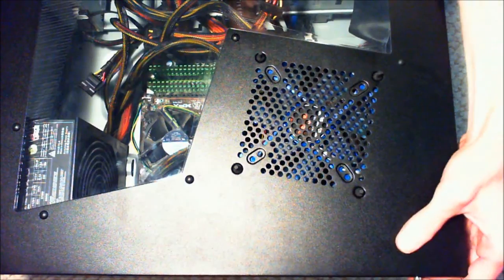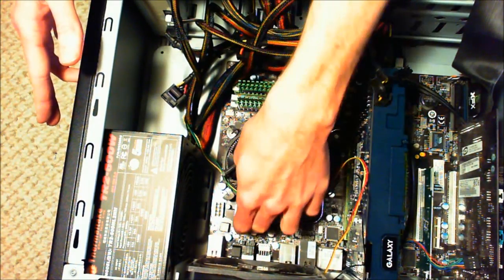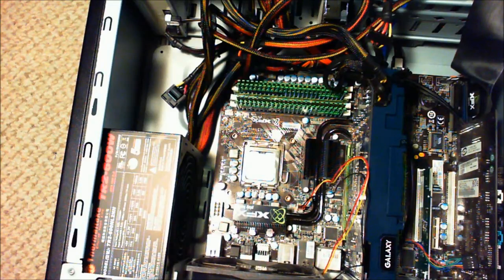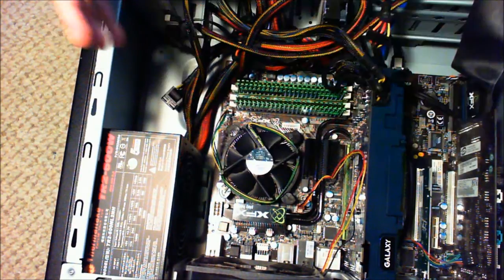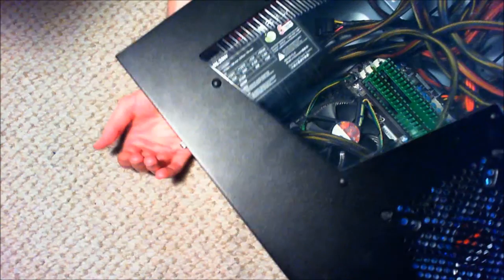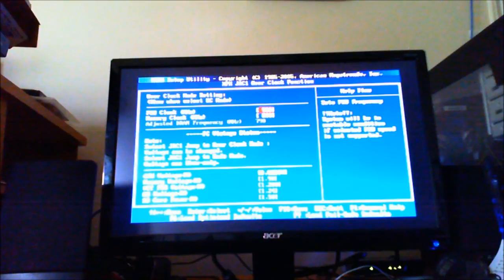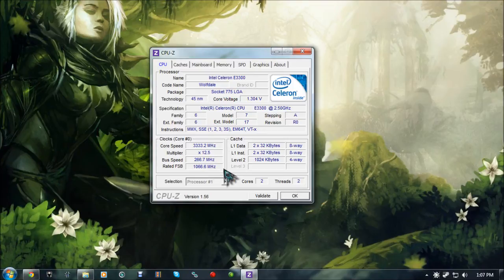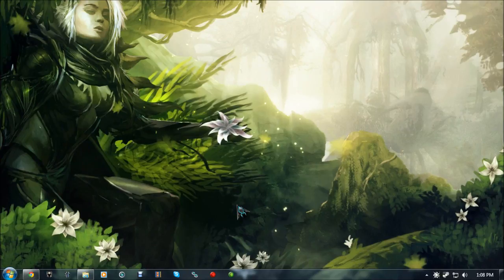How to Overclock your CPU - E3300 on XFX nForce 750i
CPU: Intel Celeron Dual Core E3300 @ 2.5GHz
Motherboard: XFX nForce 750i LGA775

Note: Guild Wars crashed the PC when I ran it, so I raised the voltage to +0.1v and it seems to be stable.  The +0.05 didn't cut it at 3.33GHz.  I may tweak the settings a little more in the future.

I was thinking that my CPU was not OC'd at all, but I had been running it at 3.0GHz  I went ahead and cranked it up to 3.33GHz, and unlike the last time, it's now stable at 70C with 95% CPU usage.  The thermal paste matters quite a bit after all.

Camtasia was giving me some massive problems trying to record the final segment, but cutting it down to 720p makes it more consistent with the webcam video anyway, so no real problem there.

In other news, I hate editing for time.  I can't wait until YouTube lets me upload videos over 15 minutes.  As a result of the present limitation, there is a supplemental video for this one